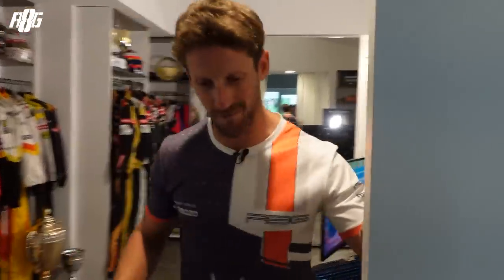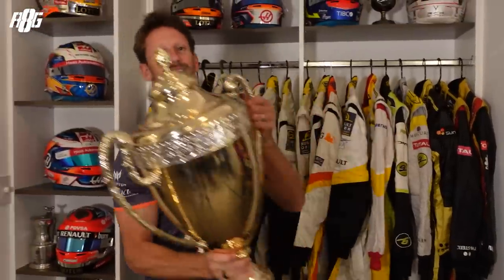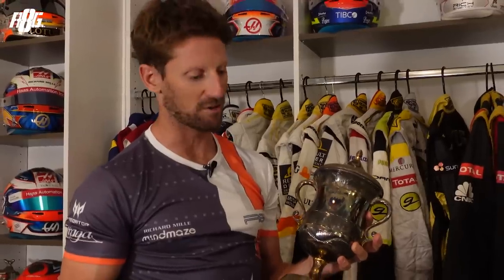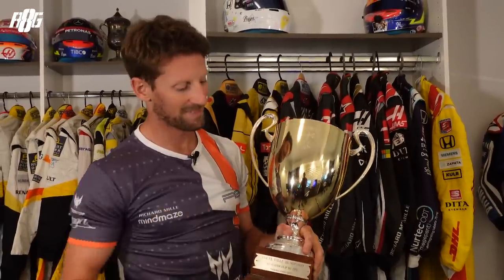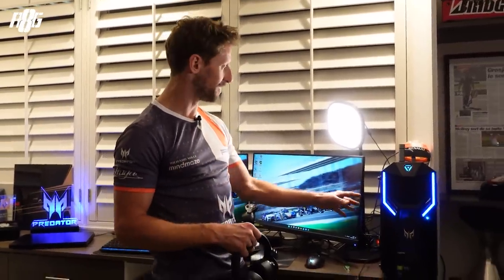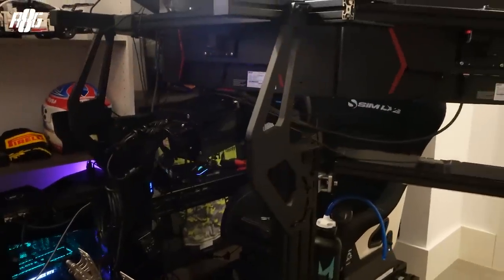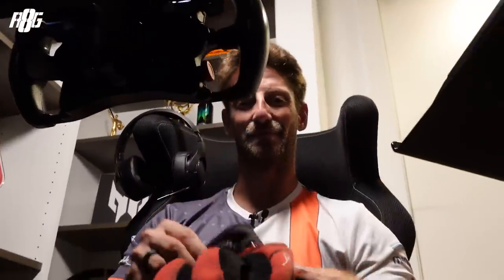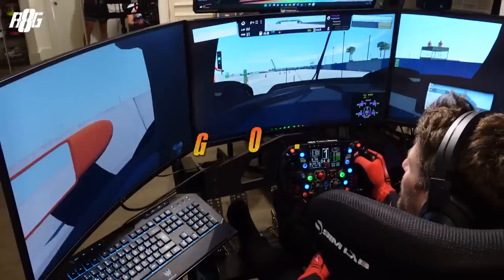A Look At My Gaming Setup and Racing Suits | Romain Grosjean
Welcome back to another video tour of my home detailing all my racing suits from my career and my huge gaming setup. I use a spare dressing room in the house to store and organize a lot of mementos from my career in racing, from the very first racing suit I ever wore to numerous podium trophies. I'm also able to give you guys a look into my racing simulator setup and what specs I use for gaming. What else would you like to see in my home?